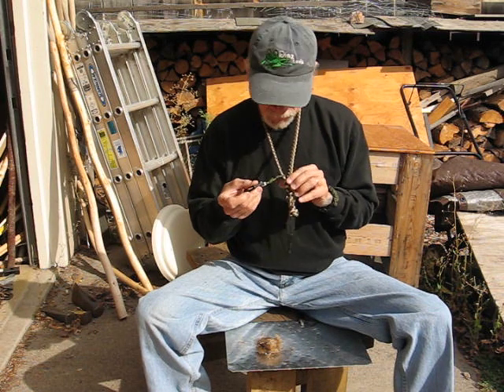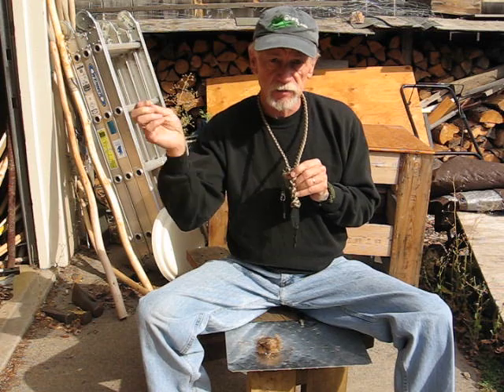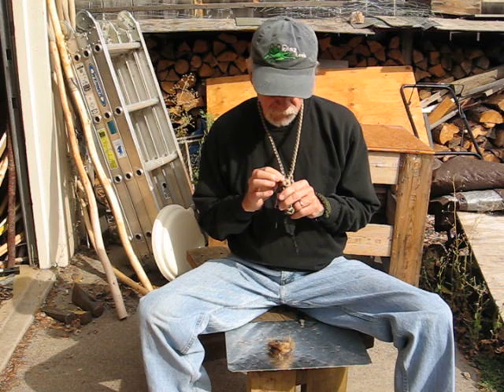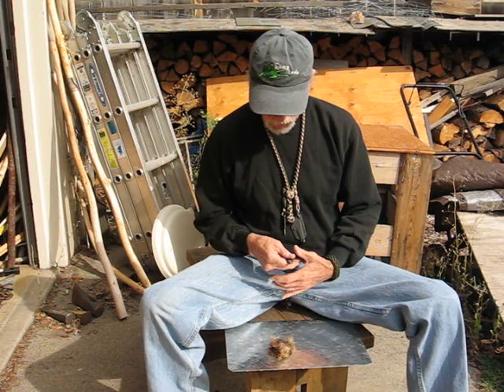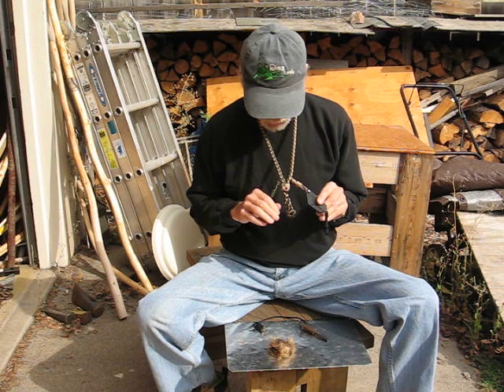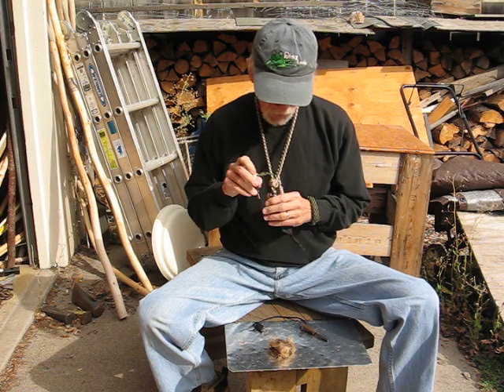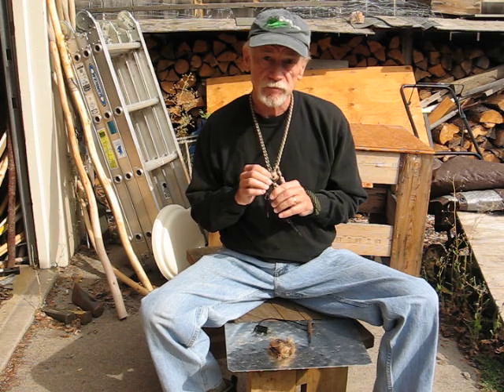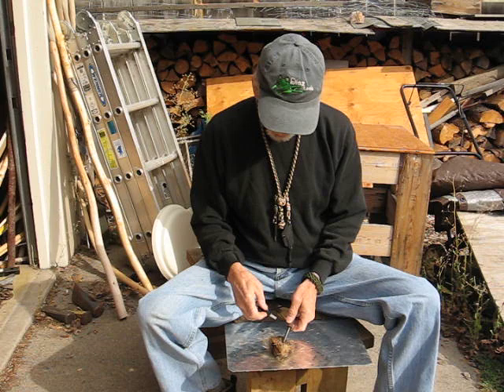Survival Neck Lanyard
Lanyard holds in the upper turks head waxed jute rope for making a nice tinder nest...the stitching below that contains a firesteel, one hook has a nice Spangler neck knife and the other your steel striker.